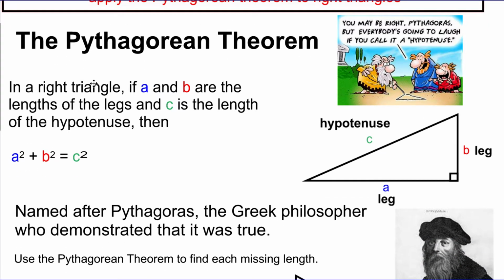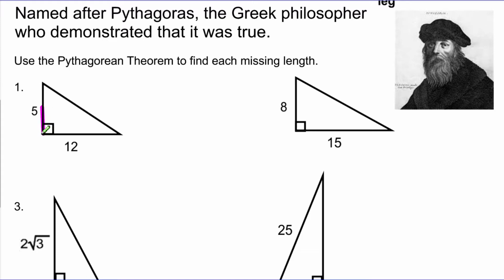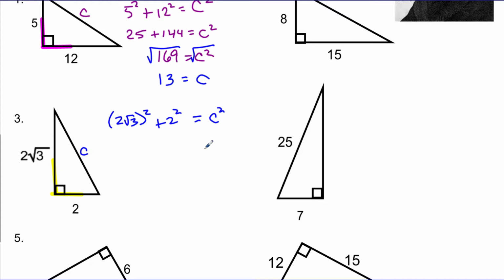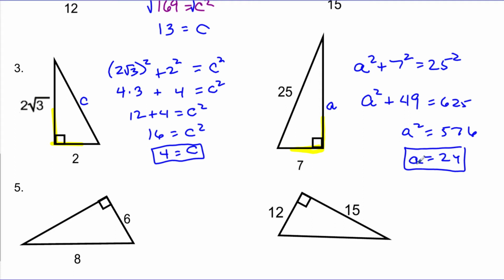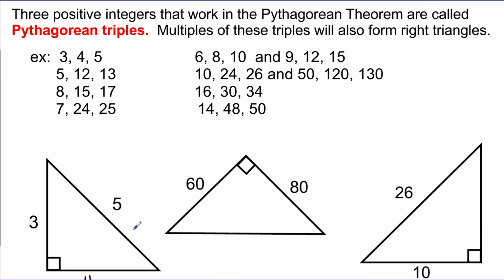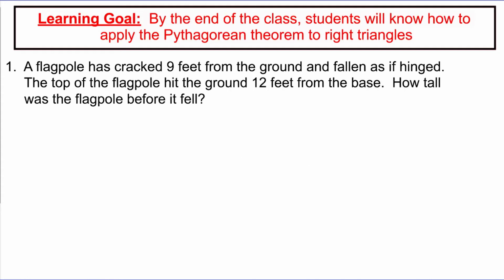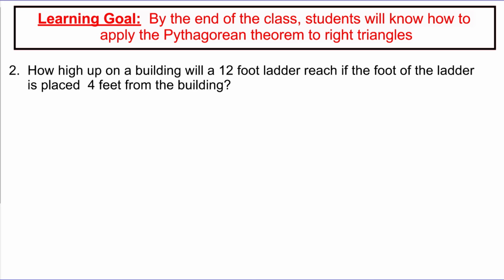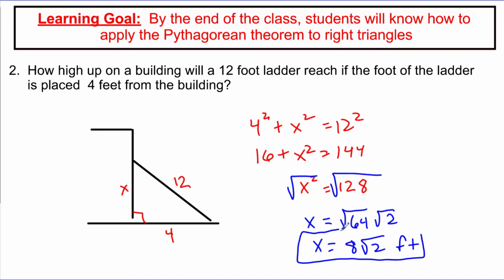Video 1 The Pythagorean Theorem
What is the Pythagorean Theorem and how do you use it?